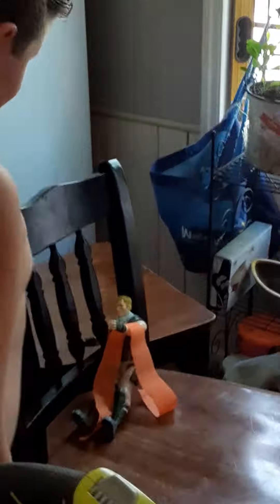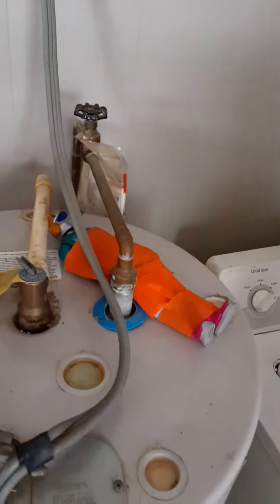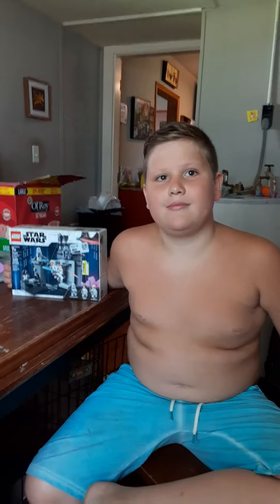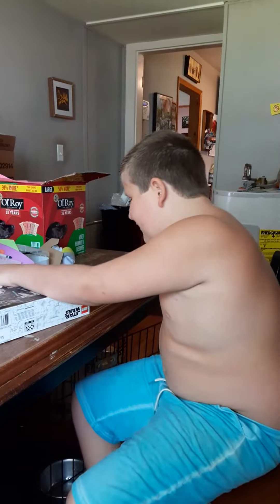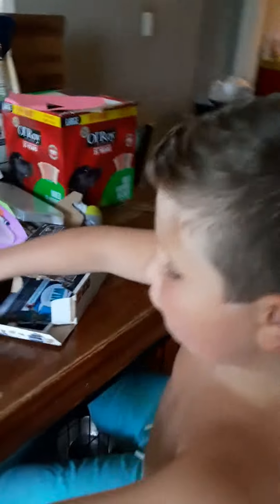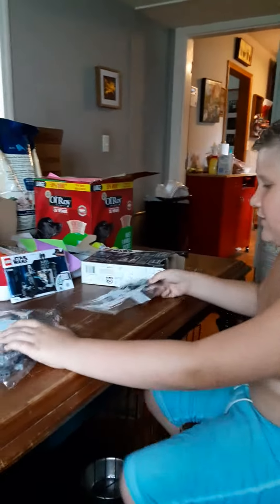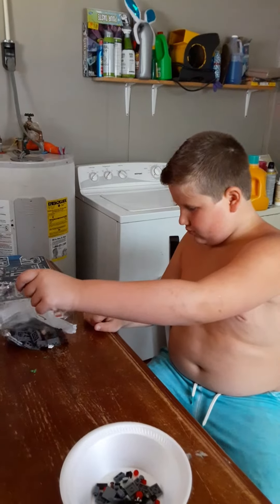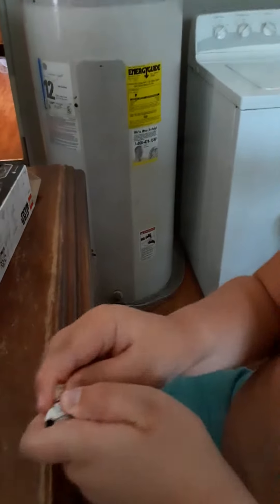Lego Star Wars Unboxing and build... part 1